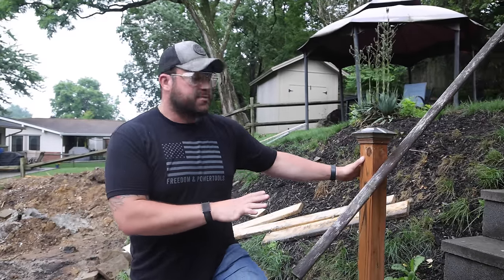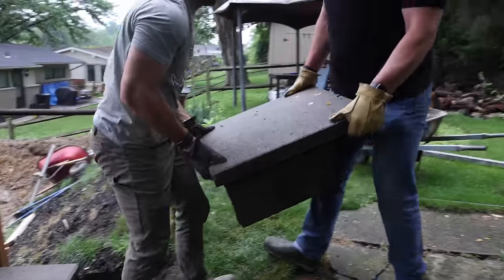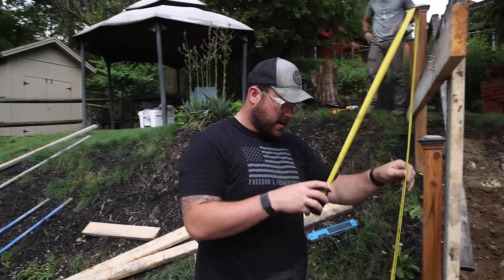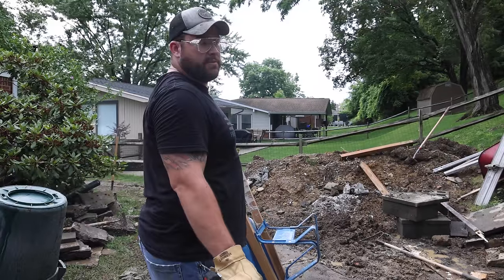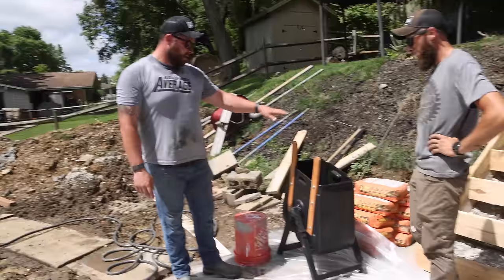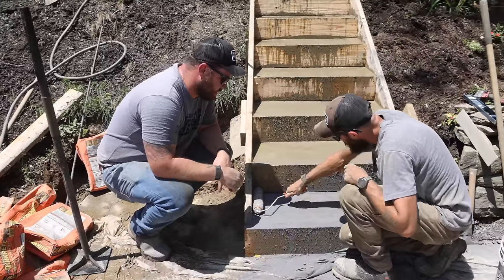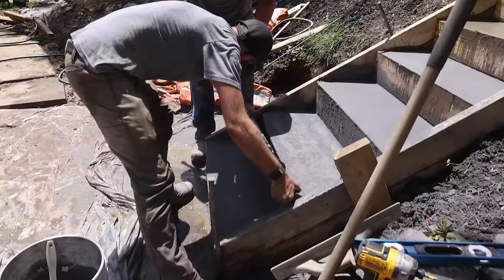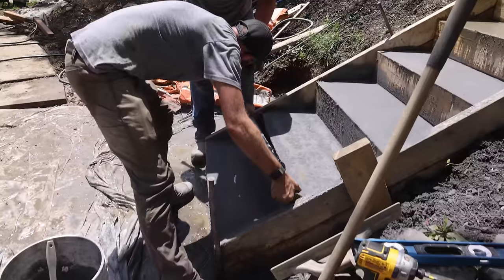How To Pour Concrete Stairs - EPIC Back Yard Transformation pt. 3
In this video we show you how to pour concrete stairs in our EPIC Back yard transformation series. This was something we added on after we saw how amazing the patio turned out, we decided to build a stamped concrete staircase, to replace the improper one that came with the house.

- 1st Place Winner : Choice of Grill or Griddle
- 2nd Place Winner : Choice of Grill or Griddle
- 3rd Place Winner : Remaining Grill or Griddle
- 4th Place : Pit Boss Prize Pack

- Pit Boss Ultimate Grilling Prize Pack
(due to technical difficulties Pit Boss Official Website is currently down, when it is fixed we will amend these links to directly go to their product pages)

If you like this video you're going to love our project from last year !

MAVERICK ABRASIVES SAVE 10%- CODE: MALECKI10